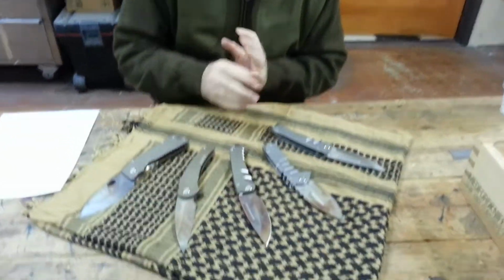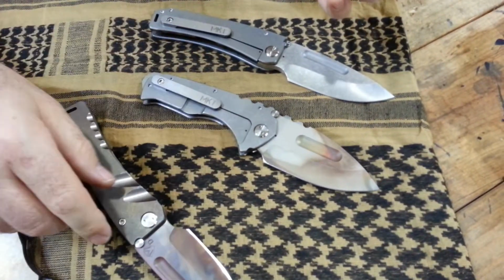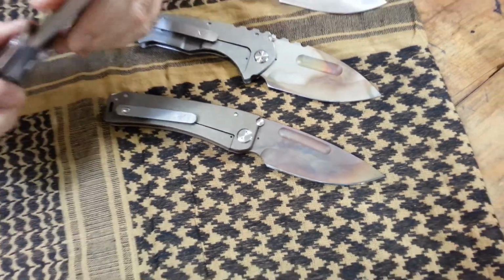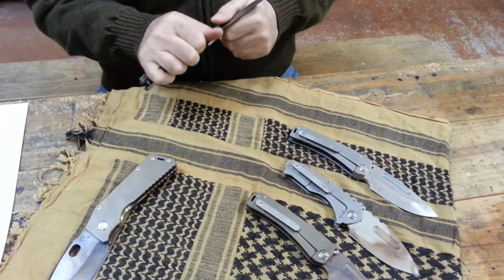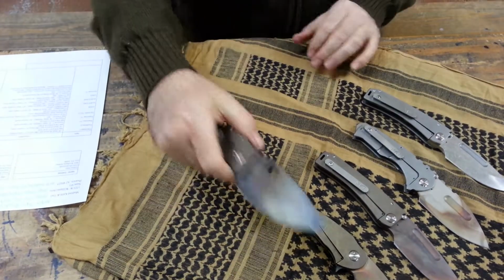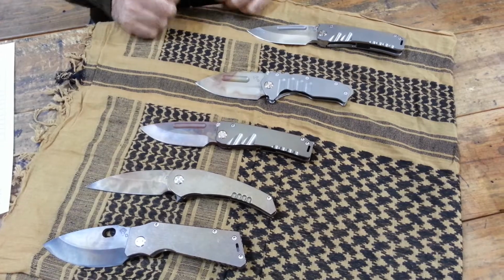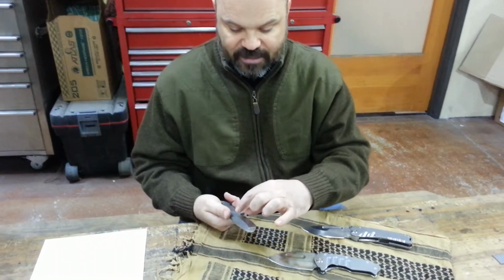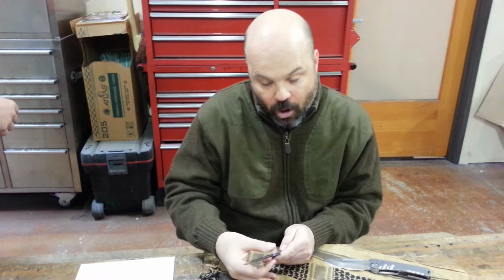5 Gorgeous Vulcan Folders to Chris @ Fortius Arms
2 Marauders, Viper, Pretorian "T" and a Fat Daddy...Shot Show Countdown and New Fixed Blades